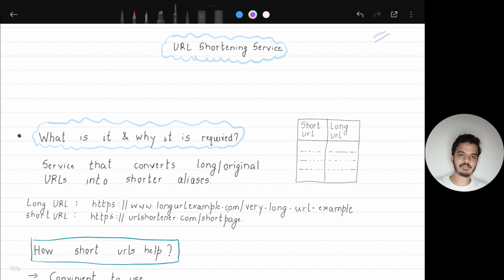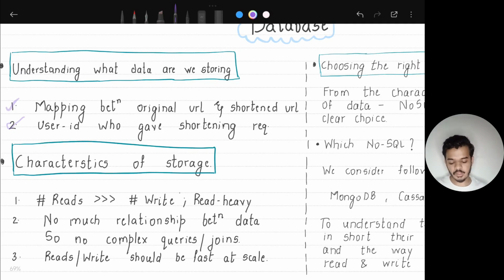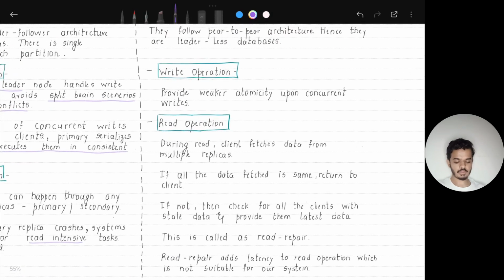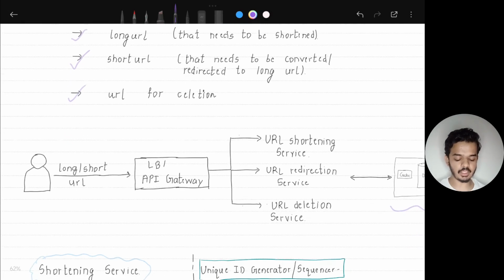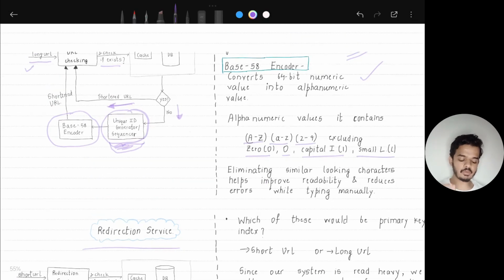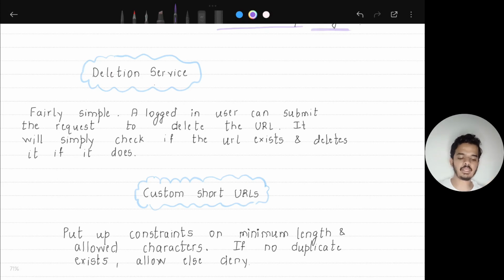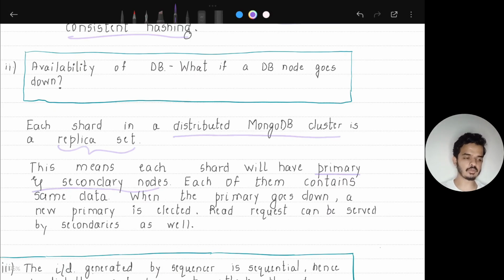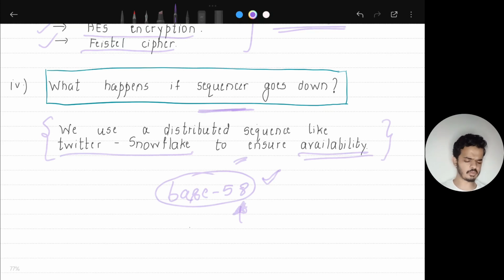Url Shortening Service (TinyURL, Bitly) | System Design | HLD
Designing a distributed URL shortening service like TinyURL or Bitly is a frequently asked system design question in top tech interviews at Amazon, Microsoft, Uber, and other FAANG companies.

In this video, we break down the problem from scratch — starting with functional and non-functional requirements, exploring critical trade-offs in database choices (SQL vs NoSQL), comparing MongoDB, Cassandra, and DynamoDB, and walking through both the high-level and deep-dive architecture.

If you're preparing for system design interviews or want to learn how large-scale services are built in production, this video is a must-watch.

0:12 - What is a URL shortening service?
0:53 - Function requirements
2:00 - Non Functional Requirements
3:28 - Characteristics of database(SQL vs NoSQL)
6:07 - MongoDB vs Cassandra, DynamoDB
11:46 - High level design
21:36 - Deep dive